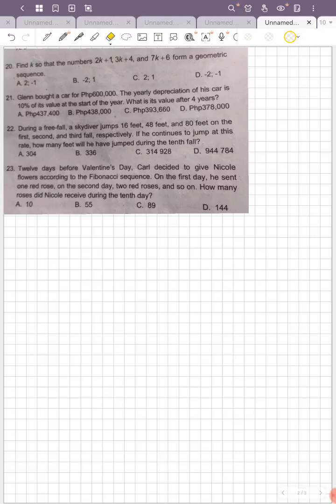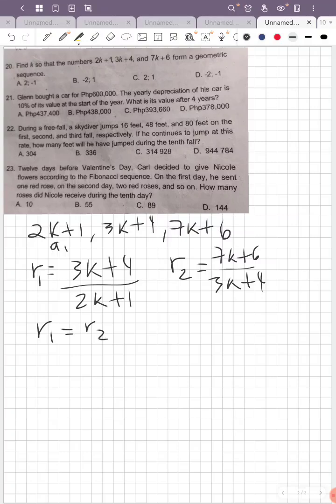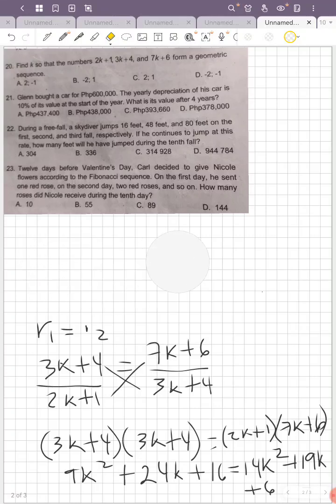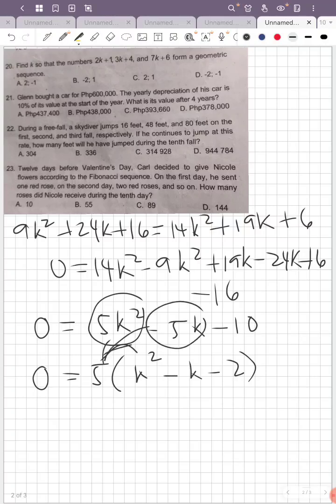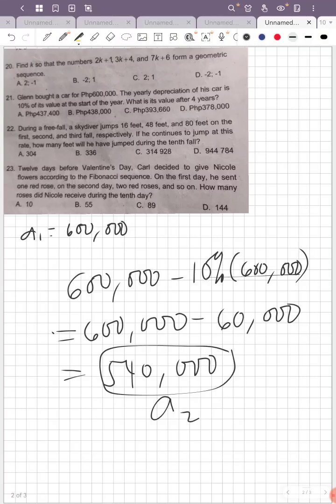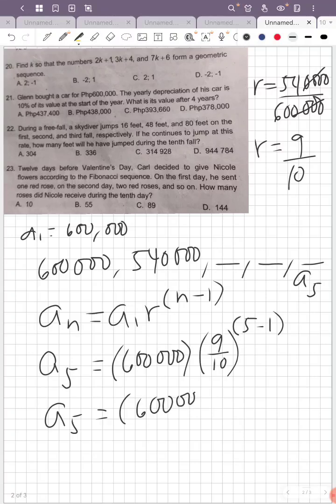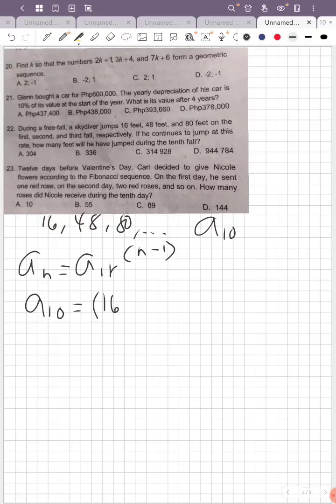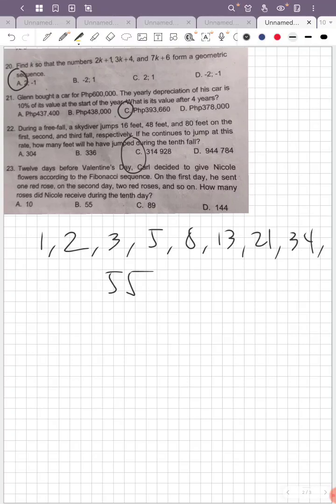Math 10 Pre Assessment Sequence Word Problems Part 3